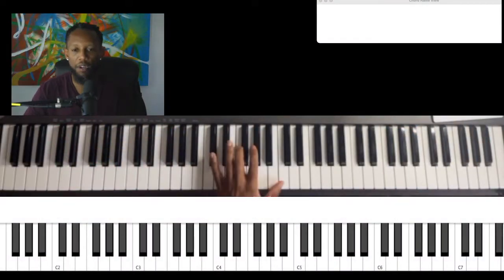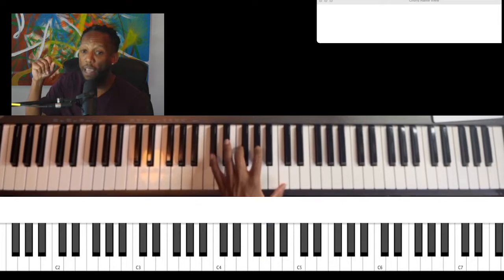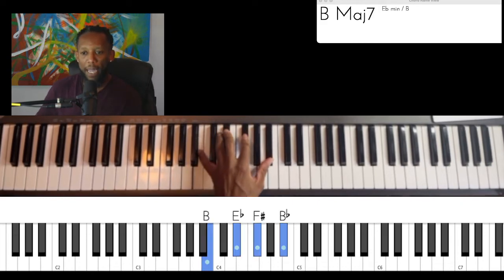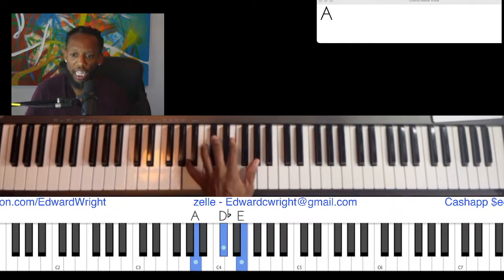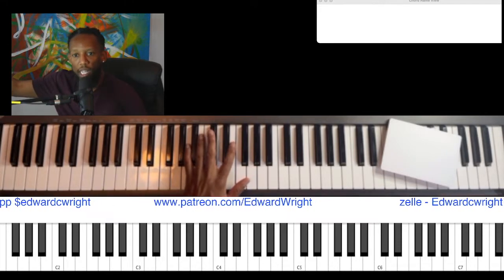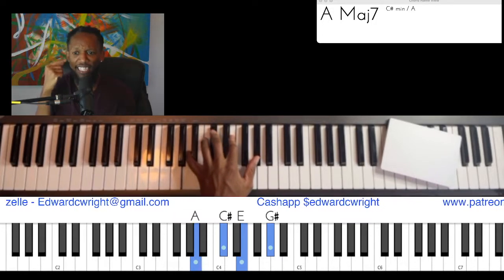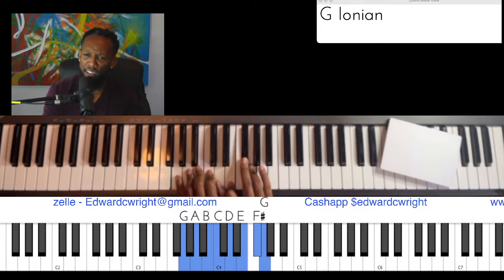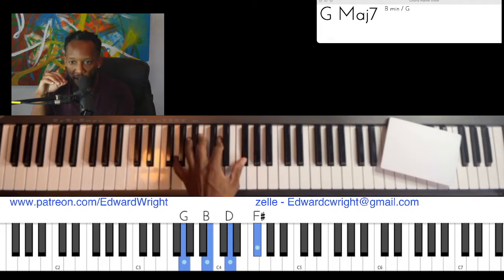M7 Chord Workout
Hey People!

Edward Wright here, thanks for visiting the channel!
I enjoy teaching musicians and singers concentrating on music theory. So that we can know what we're singing/playing and why it works or doesn't. Also to unlock our creative ideas but having a better understanding of music.

This session we’ll spend some time working out the M7 chord. Db, B, A, and G.